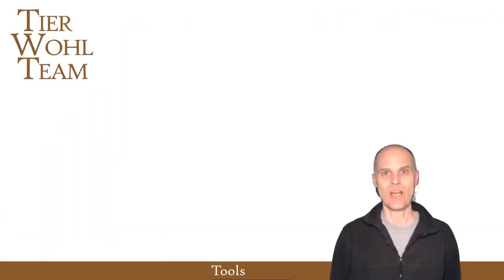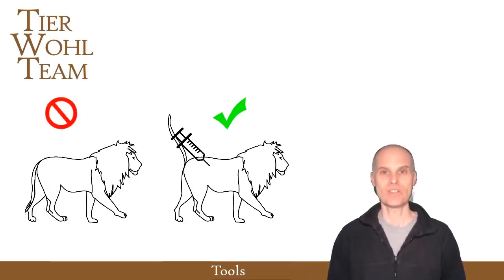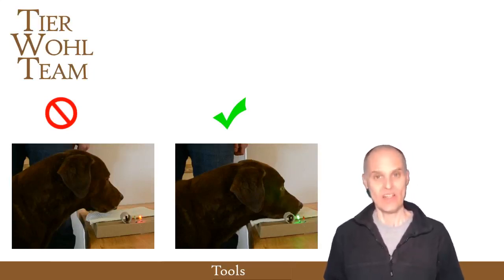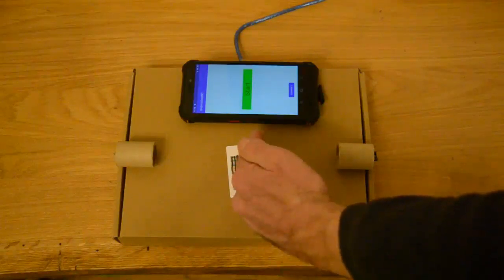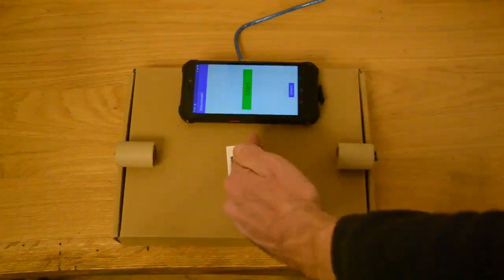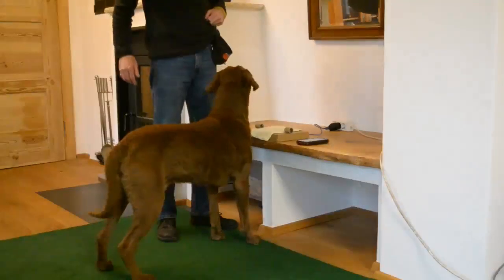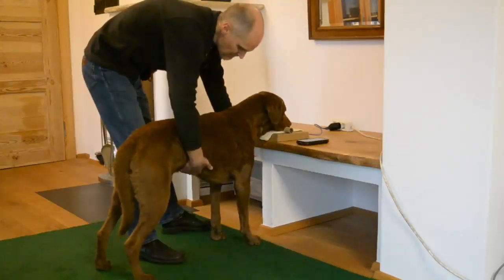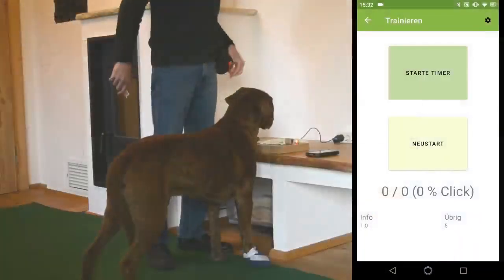Cooperative Animal Care made easier with a Light Gate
Cooperative care, giving the animal the option for choice and consent, is the standard for medical and husbandry procedure in zoos. Pets, in contrast, are frequently coerced to endure these procedure. Here, I show how the use a light gate combined with an android app makes cooperative care easier - also for the non-professional care taker.

0:00 Introduction
0:27 What is Cooperative Care?
1:10 Cooperative Care and my Dog
2:02 Technology to translate the dogs choice
3:15 Integration with Training App
4:18 Summary and Ideas